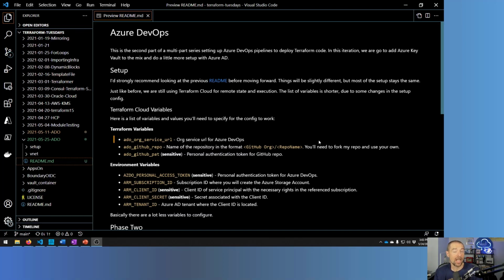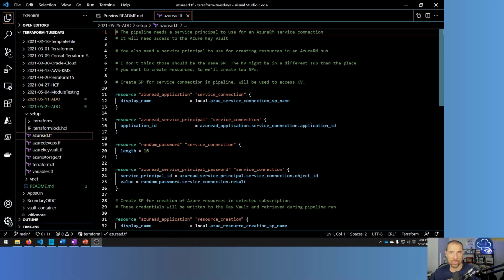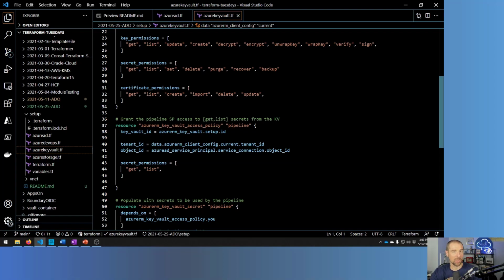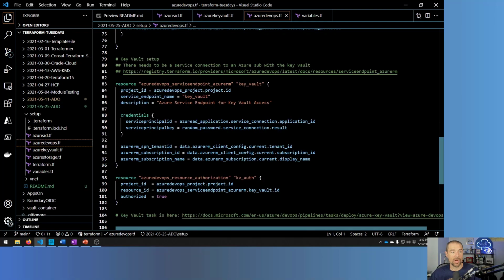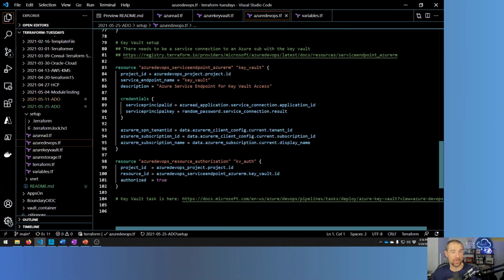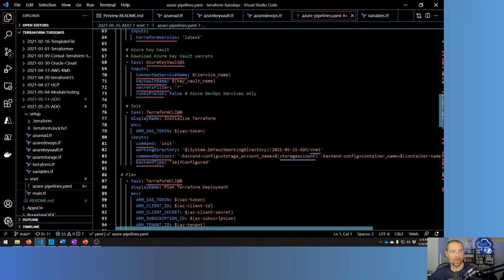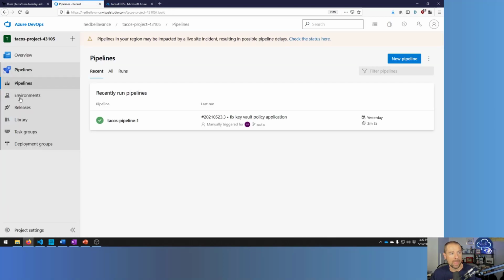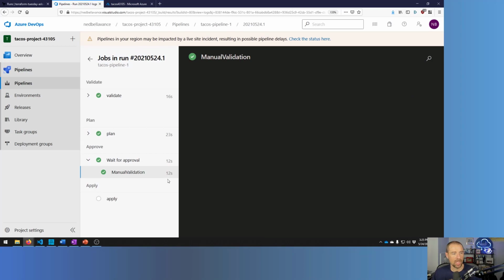Adding Key Vault to Azure DevOps Pipeline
Welcome to phase two of the Azure DevOps Pipeline project with Terraform! In the previous video we built a basic Azure DevOps Pipeline using Terraform and then deployed a Terraform config to Azure with the pipeline. This time we are going to dynamically create service principals to use in the pipeline and store our sensitive variables in Key Vault.

Intro 00:00
Phase Two Overview 1:41
Creating Service Principals 2:55
Creating the Azure Key Vault 7:25
Updating Azure DevOps 10:50
Updating the Pipeline YAML 13:37
Viewing the Variables and Pipeline 17:58
Running the Pipeline 20:13
Summary and Outro 22:28